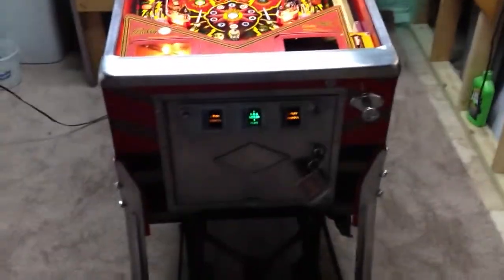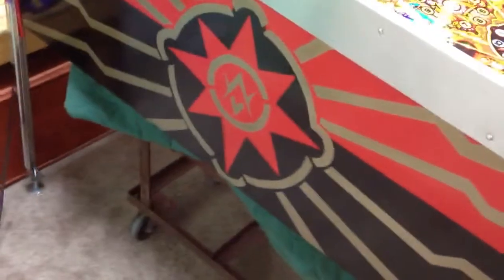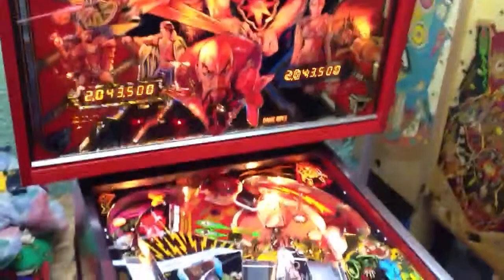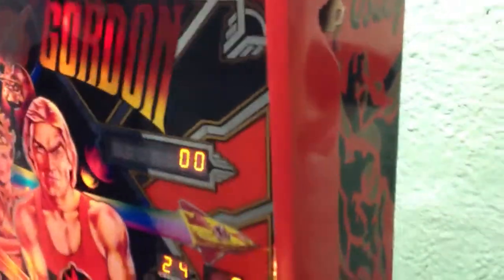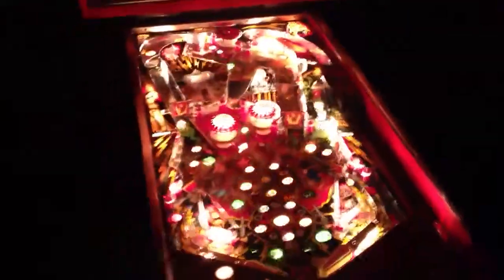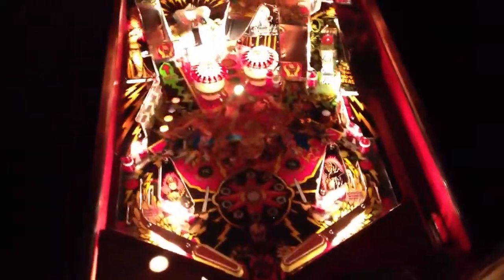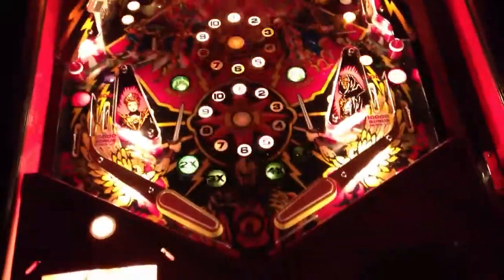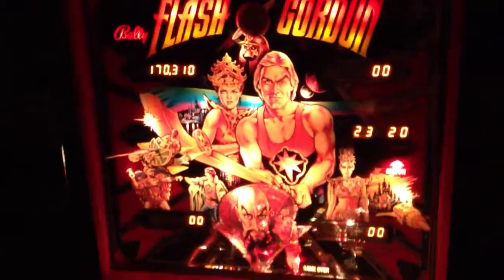Fully restored bally Flash Gordon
Everything was done on this game including new playfield and repainted cabinet.